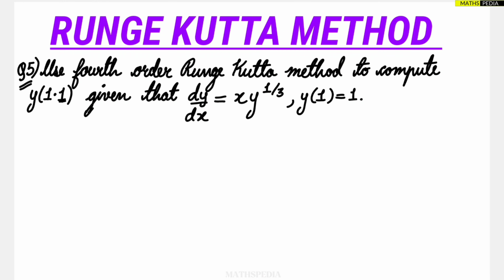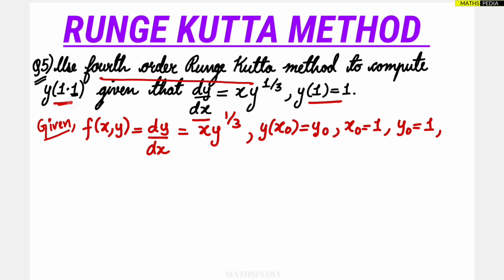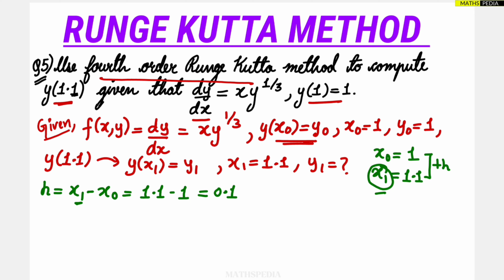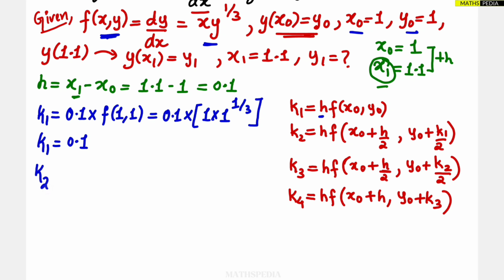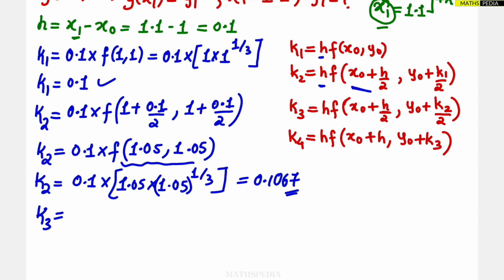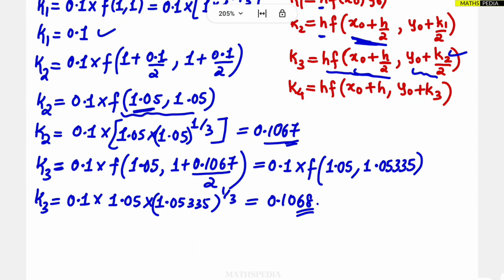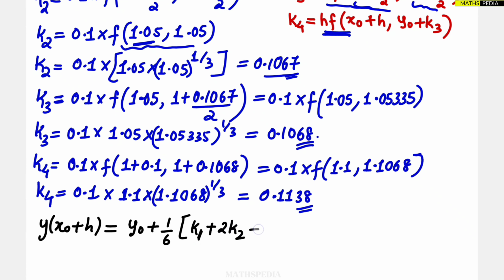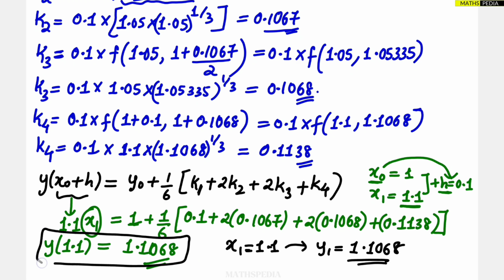Runge Kutta Method of fourth order | Numerical Method | Engineering mathematics | Ex 5| Mathspedia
Runge Kutta Method of fourth order | Numerical Method | Solution of ODE | Engineering mathematics | Mathspedia |
Welcome guys ✌
For any queries DM 👇